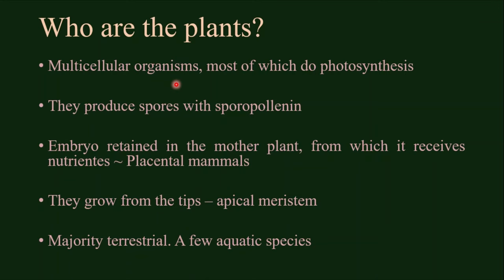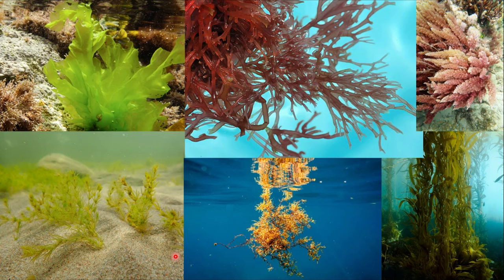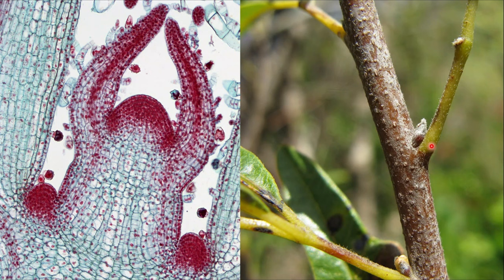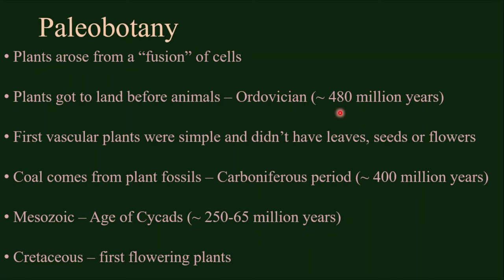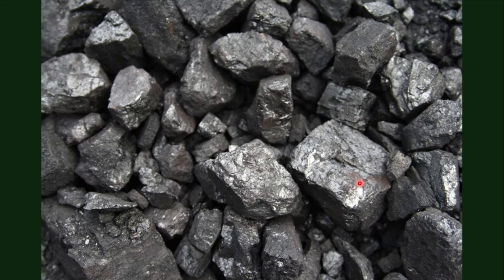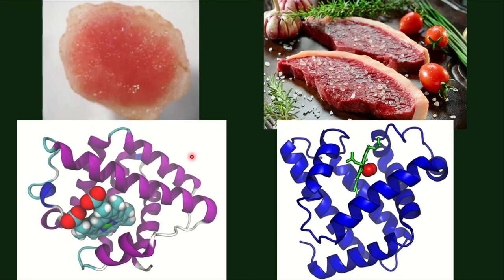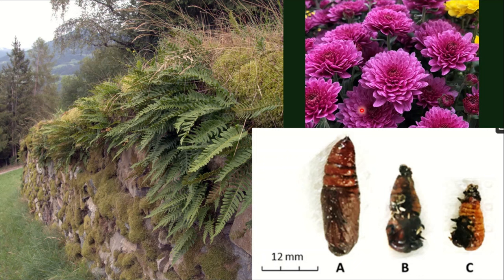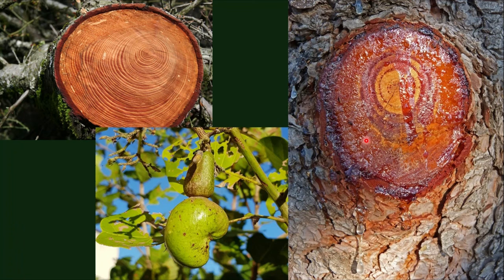The secret kingdom of plants 🌿🍁🍂🌹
Plant Biology - Botany
0:00 The Kingdom Plantae - Who are they?
4:42 Paleobotany - The history of plants
7:23 Tissues - How plants are organized
11:49 Interactions - Secret relationships
23:20 Hormones - Regulation of the metabolism
26:09 Stress - The physiology of adaptation
39:48 Biochemistry - Plants are great chemical factories
51:19 Curiosities - The green world is incredible
53:13 Biotechnology - The plant "revolution"?